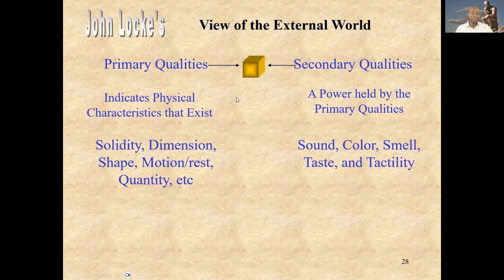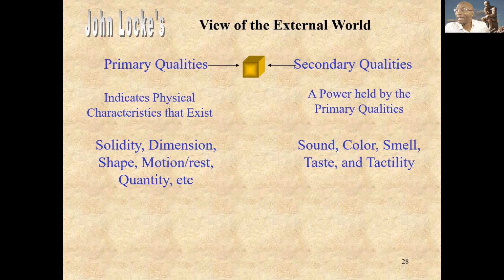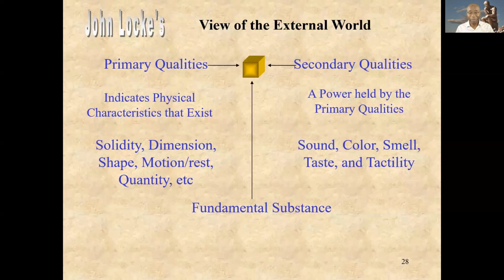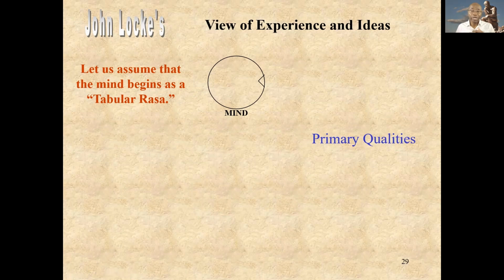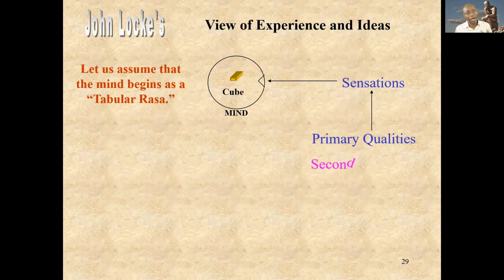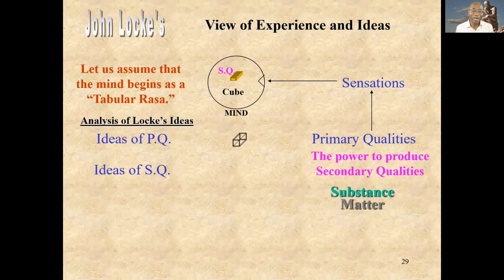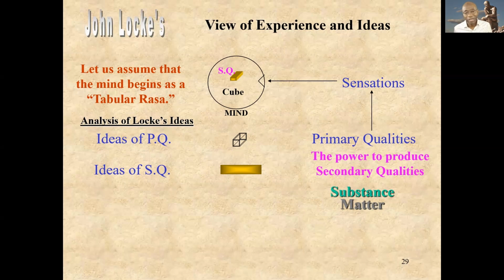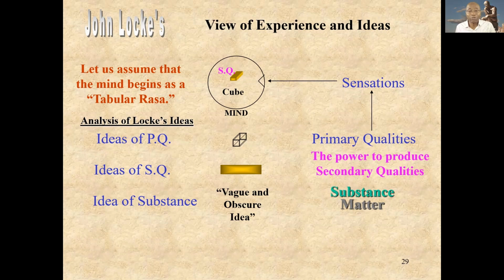John Locke's Theory of Knowledge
What is knowledge? In Philosophy, the answer to this question is found in Epistemology, which is the study of knowledge. This video is part of a lecture series that introduces you to this study. In it, the fundamental structure of this area is discussed, which includes the major theories of truth and knowledge. This lecture series is meant to be a companion to a college-level Philosophy course that deals with Epistemology. The presentation is casual and uses simple informal language whenever possible. However, it provides an in-depth understanding of epistemology.